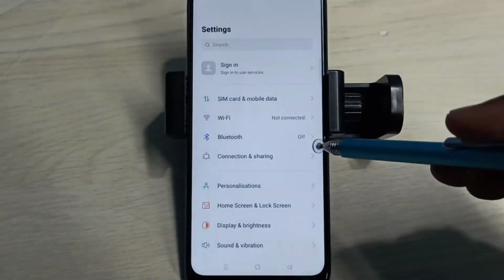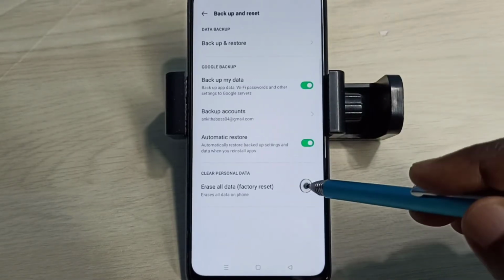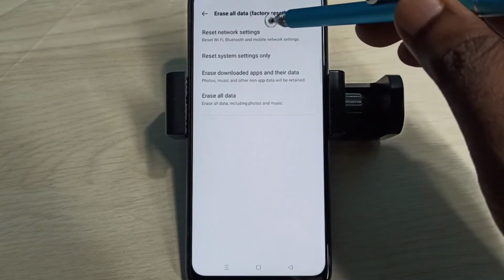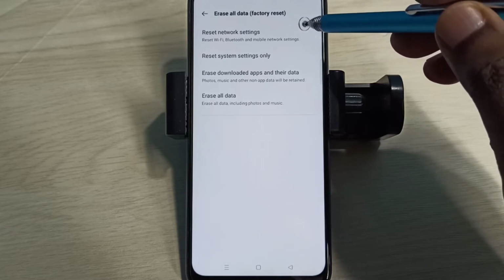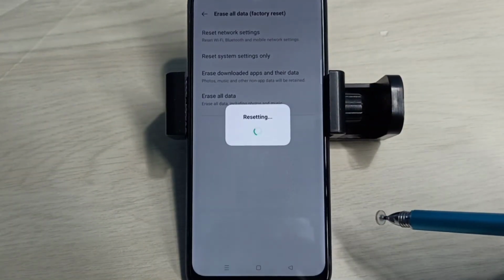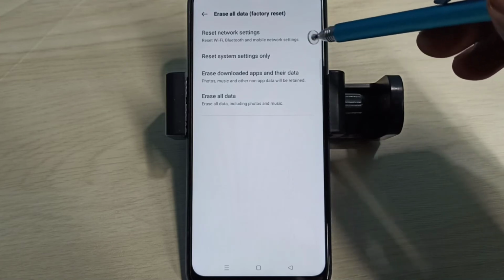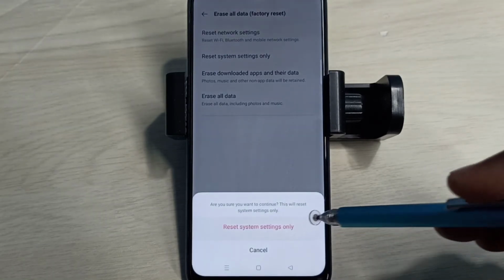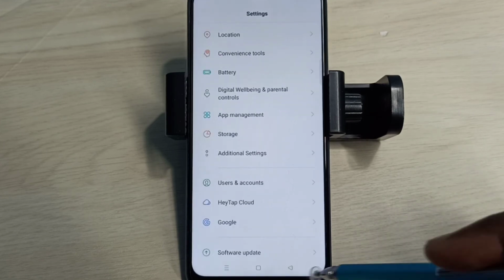How to Fix Network Problem in OPPO A74 5G | How to Reset Network Settings in OPPO A74 5G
OPPO Reset Network Settings,
OPPO Repair Network Setting,
OPPO Fix Network Connection,